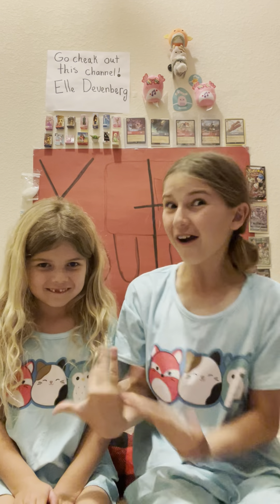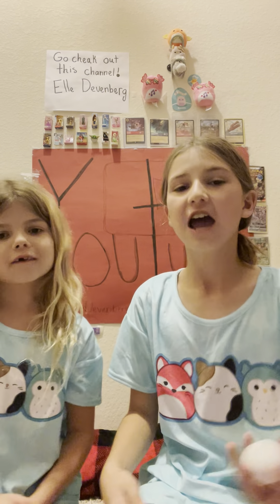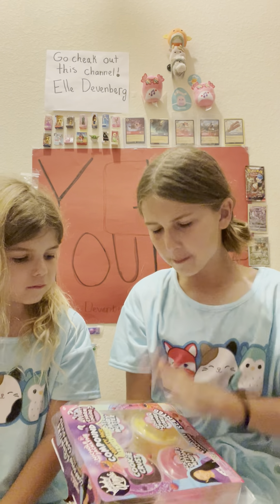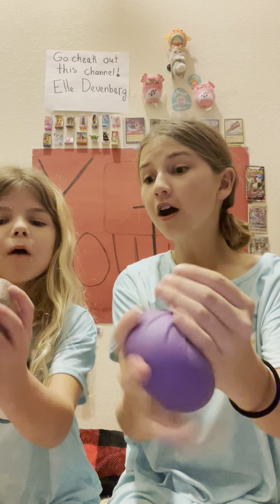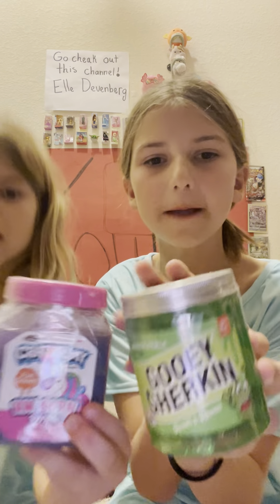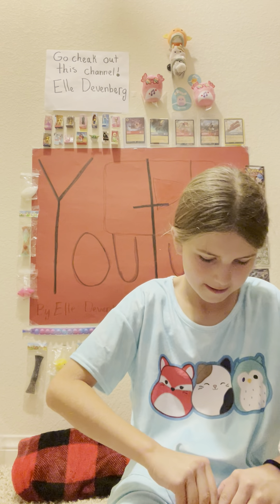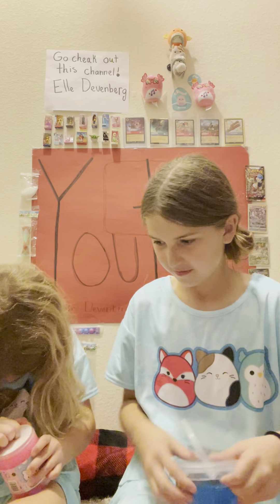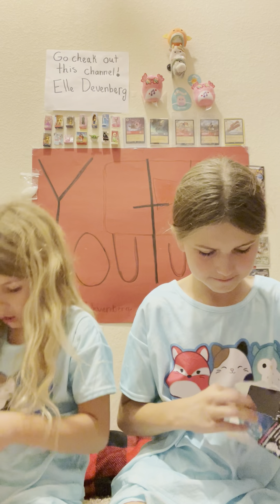Birthday Fidget opening with Elle and Hadley